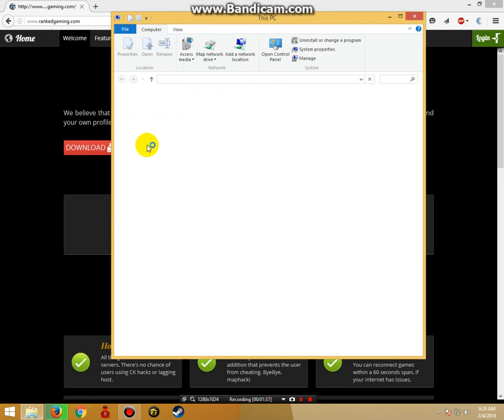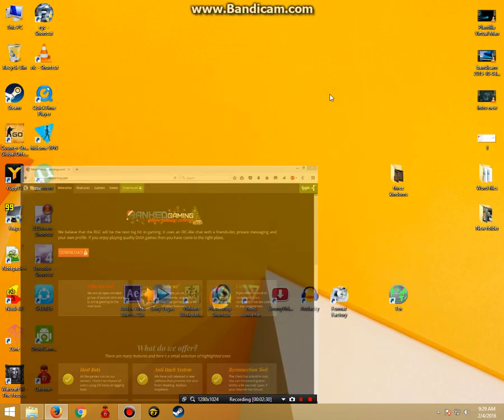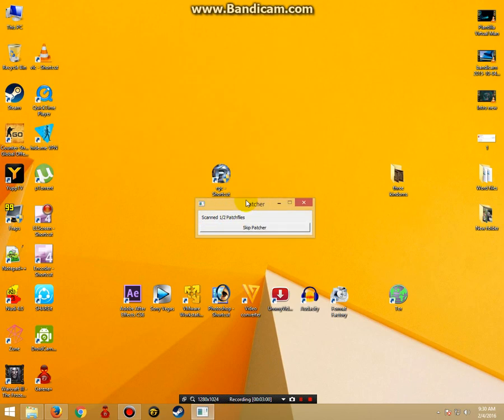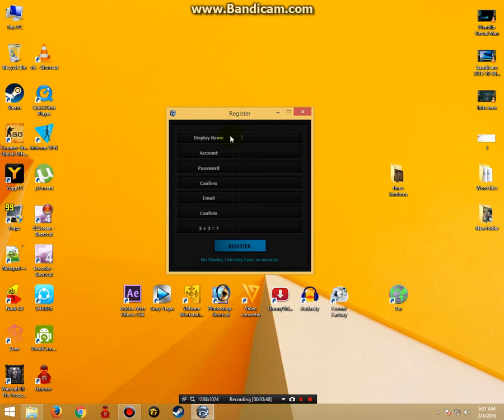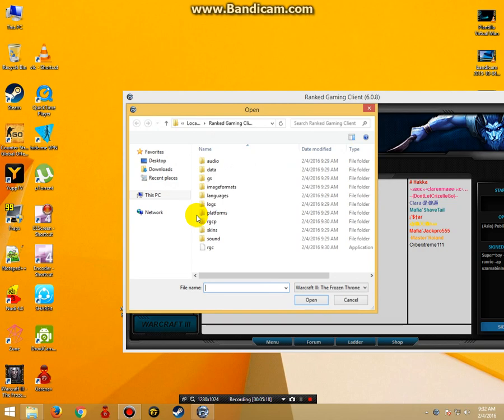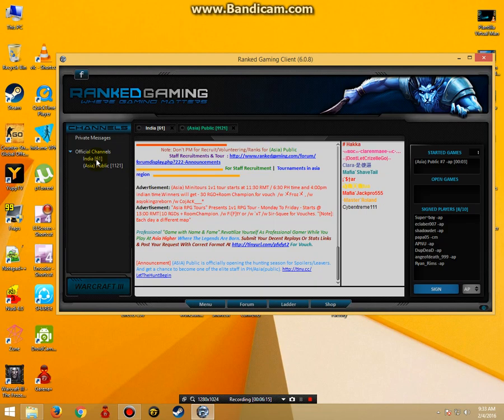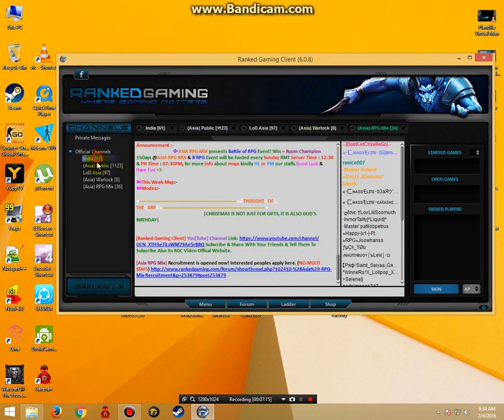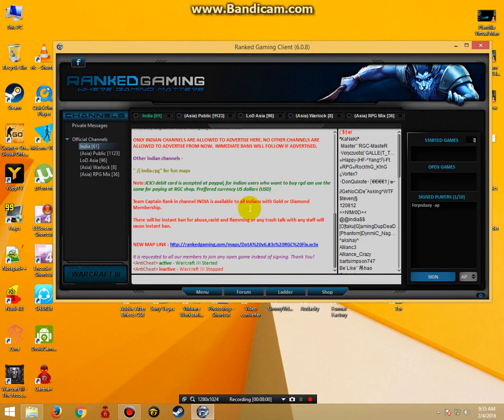How to play warcraft online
Here i show you how to play warcraft or dota online without garena client. This method uses RGC client for online warcraft gaming. With this tutorial you can play warcraft without garena gaming client